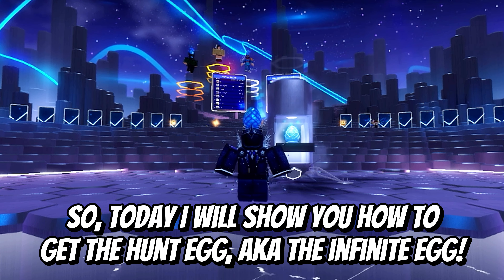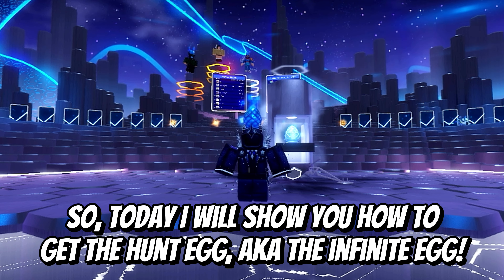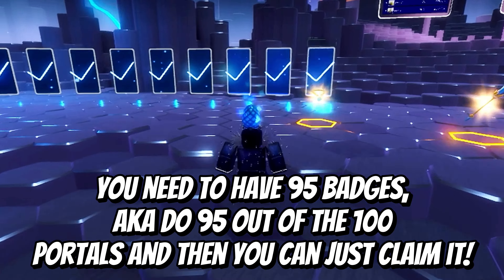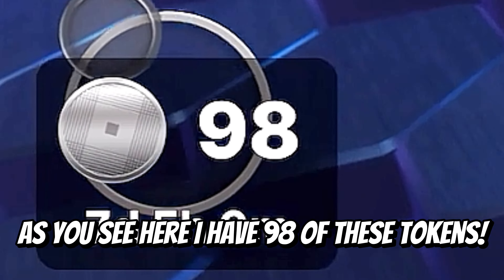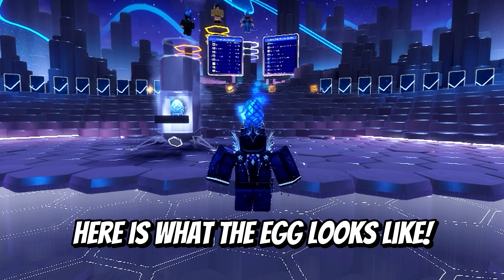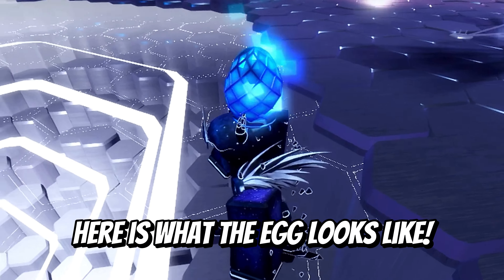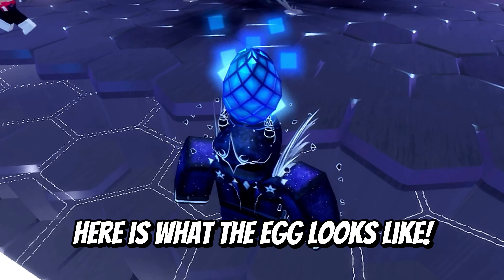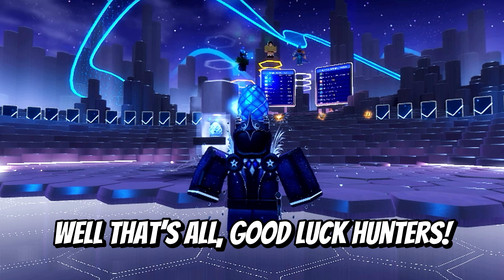HOW TO GET INFINITE EGG IN ROBLOX THE HUNT!!!